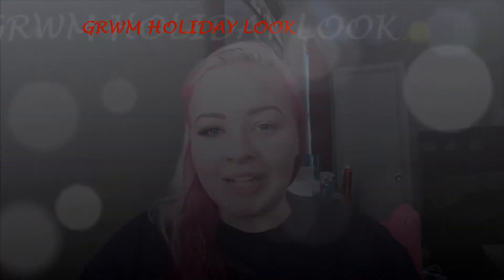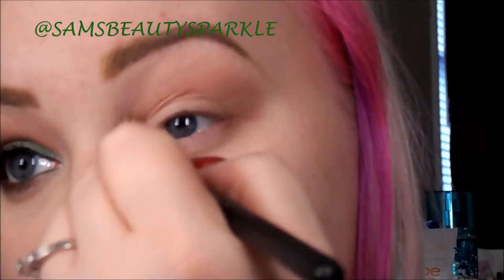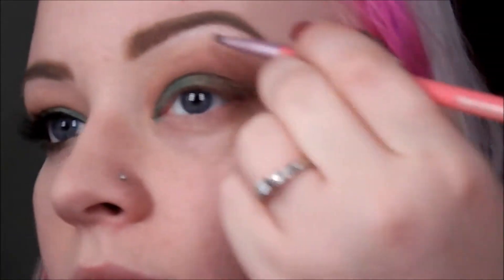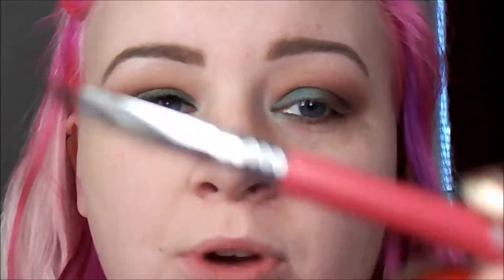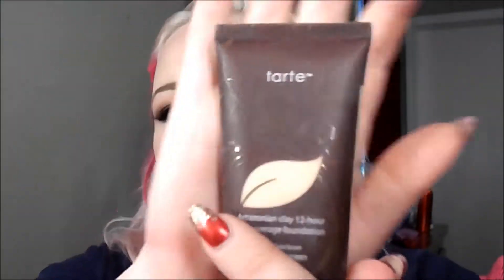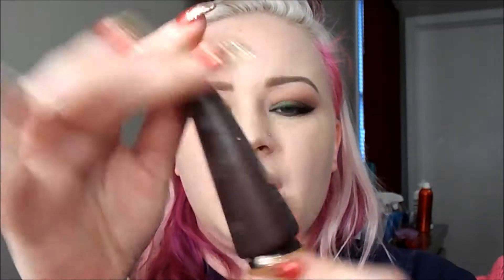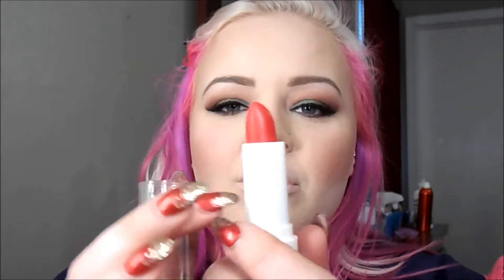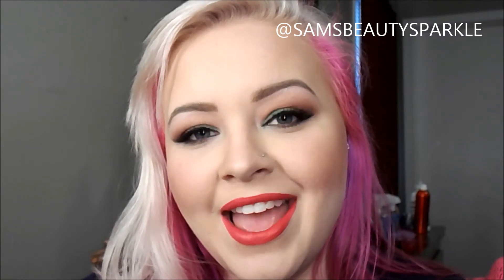GRWM:LAST MINUTE HOLIDAY LOOK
Thank you so much Aunt Karen for allowing me to play around with your new camera!! Here is a different holiday look for a last minute Christmas day idea. I had been dying to use brokedown from UD Vice 3. I let you know what I think of that shadow! hugs to you all!! Thanks for all the love and support with my 25daysofchristmassparkle!!

 I do want to apologize for the lighting, it does change colors as I lean in and out! If I use this in the future I will play around and try to adjust my talking when looking down!!